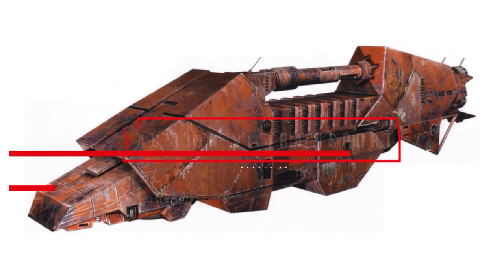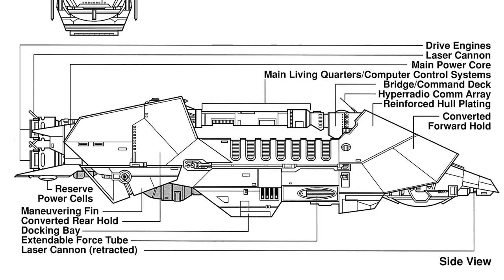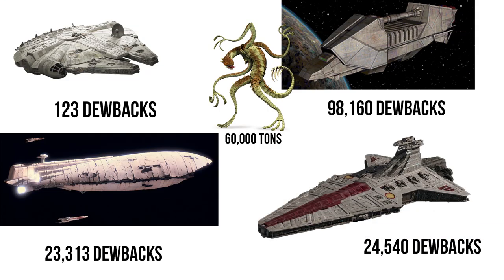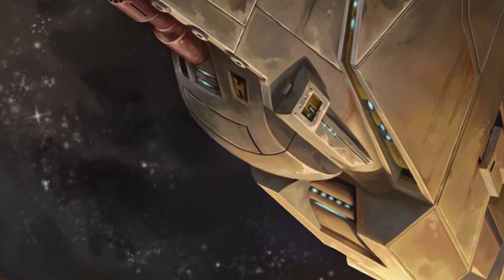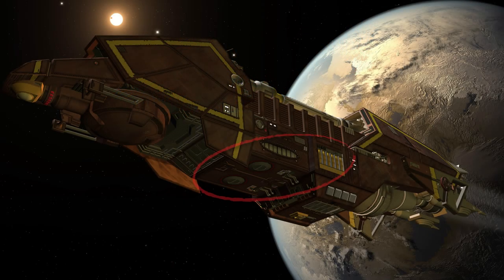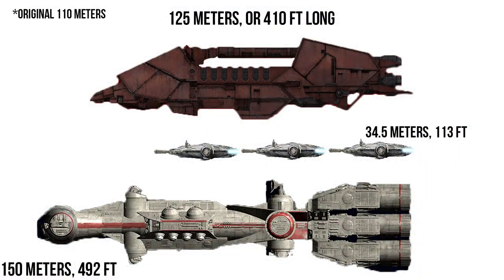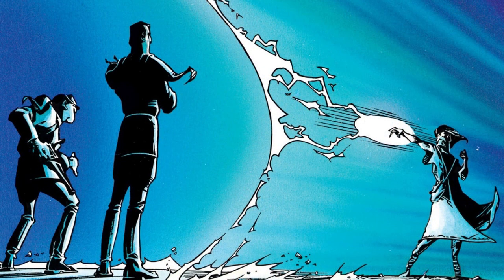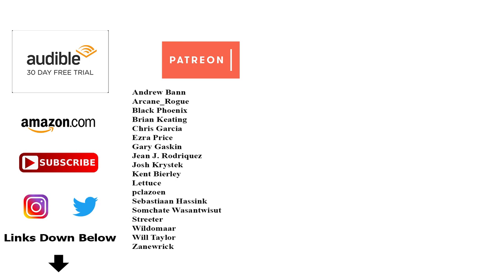The Amazing EU Ship That Snuck Into Ep.2 | Star Wars Ships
Check out the Action VI transport, a ship with an amazing backstory that was even in Episode 2. Learn about the Wild Karrde and how the upgraded Action VI bulk freighter compared to other Star Wars ships like the Millennium Falcon ( a YT-1300), the DP-20 frigate, and CR-90.